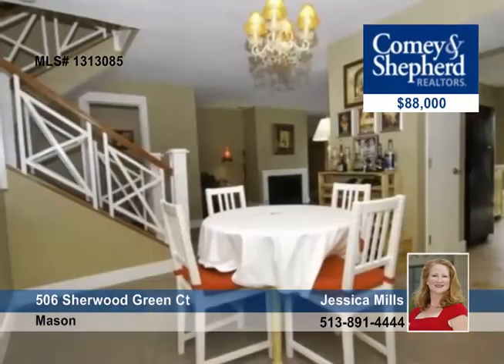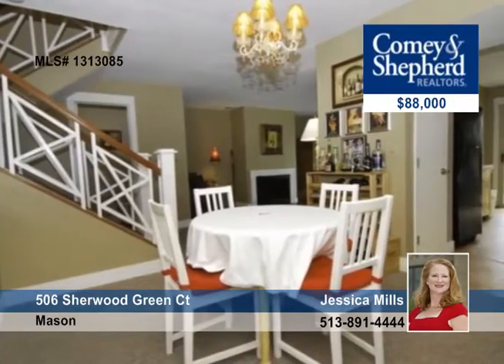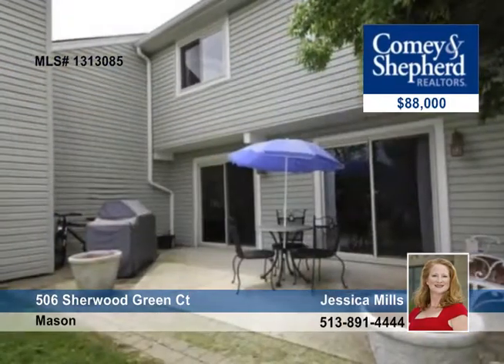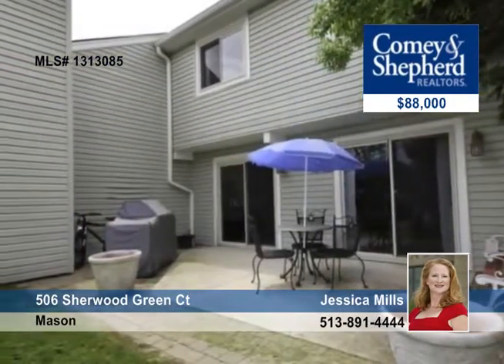Home for sale in Mason, OH | $88,000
Great floor plan, three floors of living space. Updated baths and kitchen. Nice patio with green space to play. Master has two closets. Wood burning fireplace. Lots of storage. Easy walk to the pool. Larger than it looks - 1500 SF.